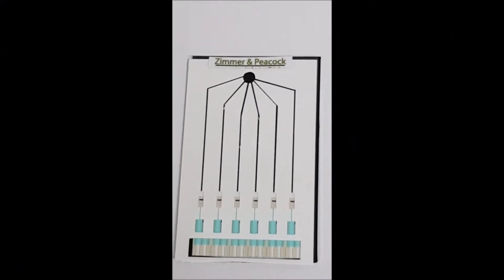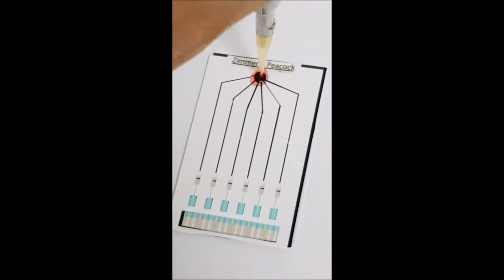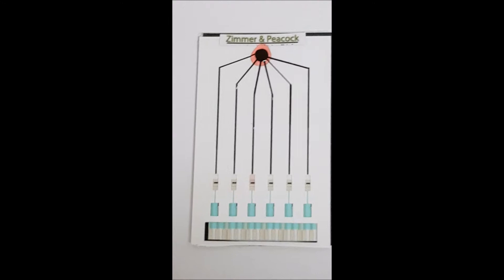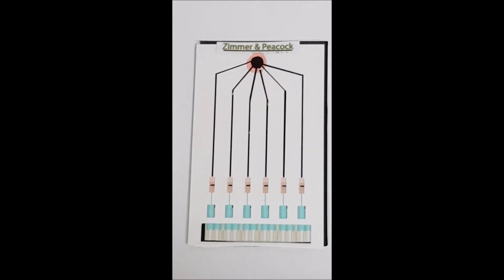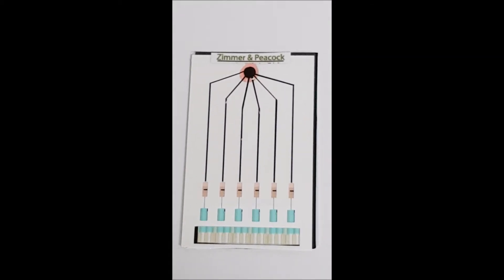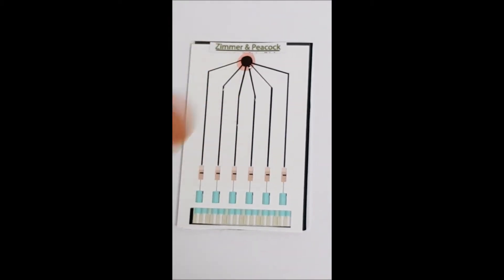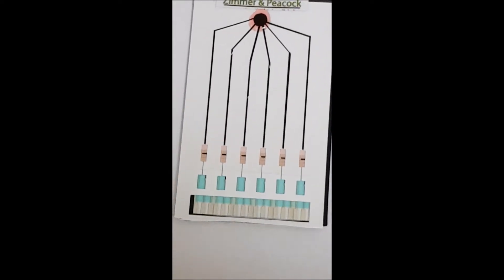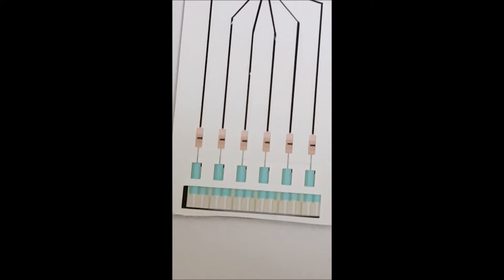A video showing the filling of a credit card medical diagnostic and microfluidics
At Zimmer and Peacock we understand that for a medical diagnostic or a microfluidic device to be successful it needs to have a low cost of manufacturing so that the optimum margin can be realised in order to recuperate the cost of research and development. In this new credit card platform Zimmer and Peacock have taken a credit card production line and re-purposed it to make a multichannel medical diagnostic/ microfluidic device, capable of filling in parallel and running multiple analytes in parallel.